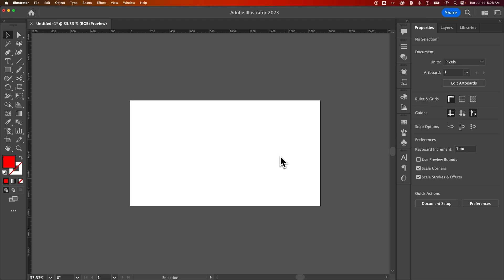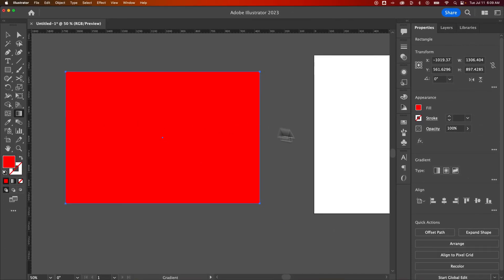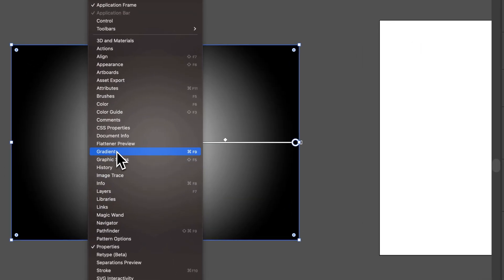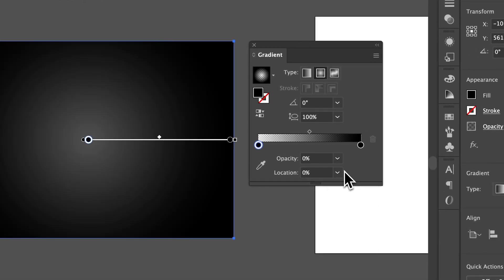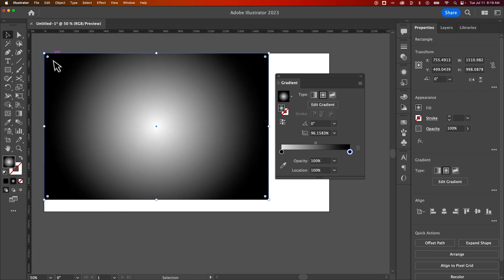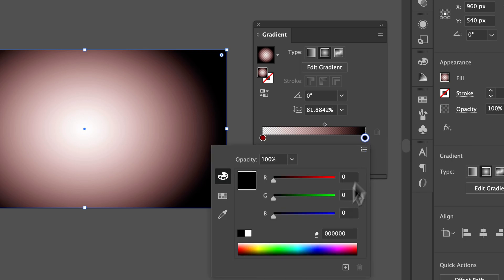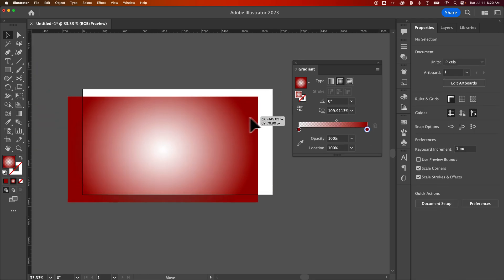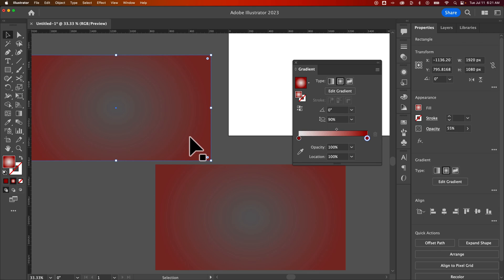How to Add Vignette in Illustrator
In this Illustrator tutorial, learn how to add vignette in Illustrator. You can add a transparent gradient to shapes to create a custom Illustrator vignette effect.